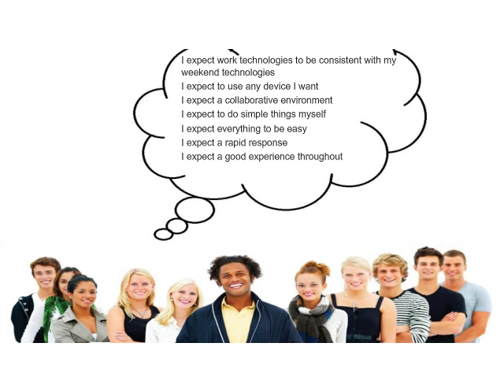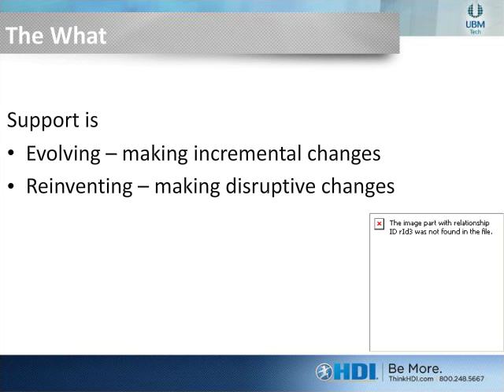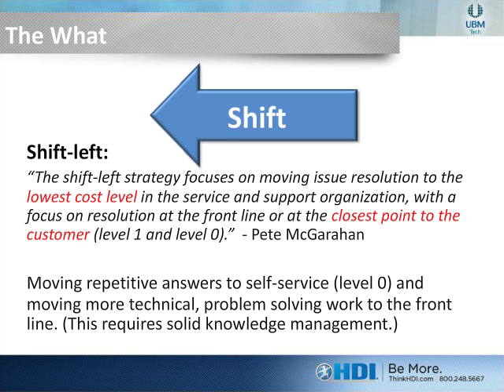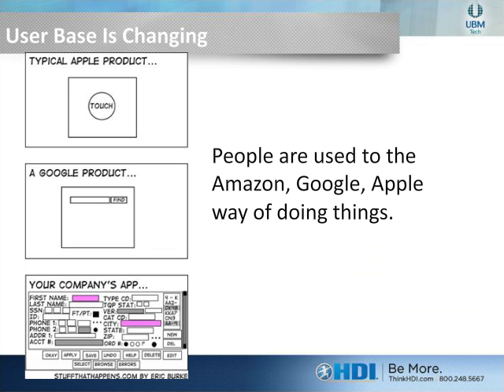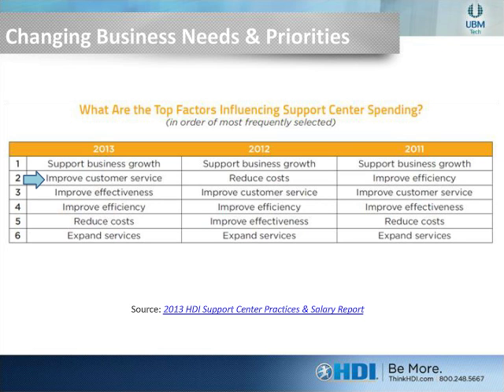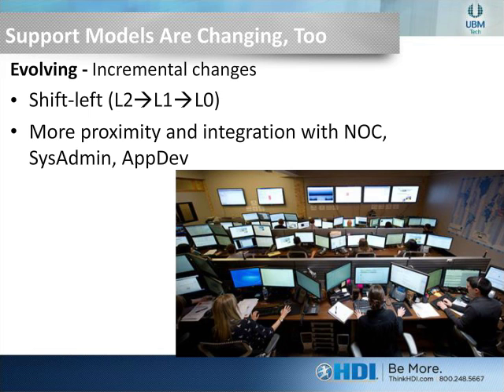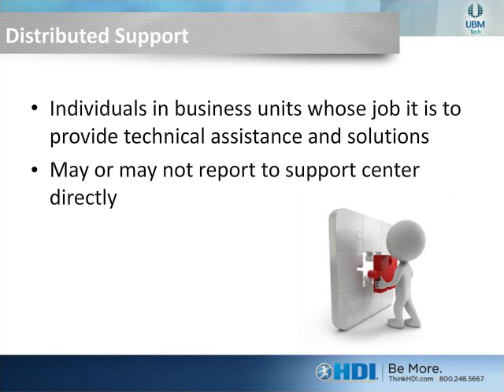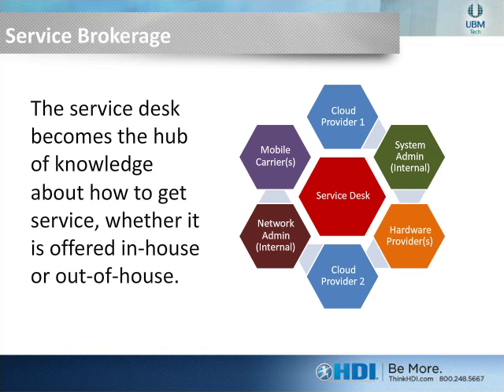Navigating Evolving Support Models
In this webcast, Roy Atkinson, HDI’s senior writer/analyst, explores some support models that are emerging to address recent tech trends and looks into the changes they may drive in support organizations and beyond.